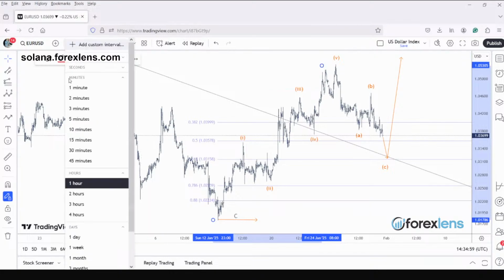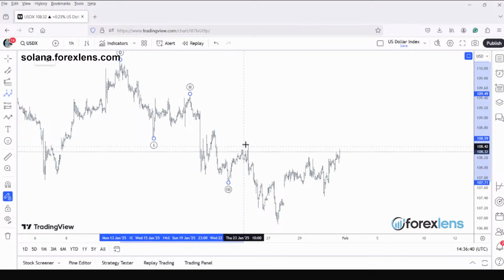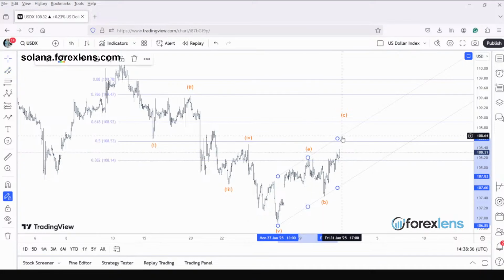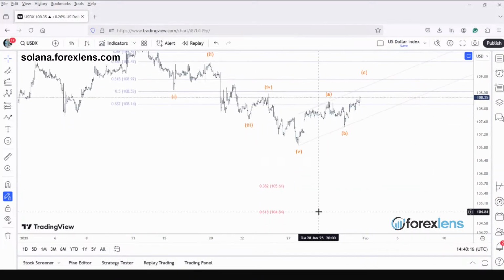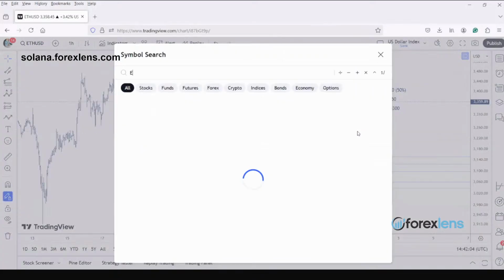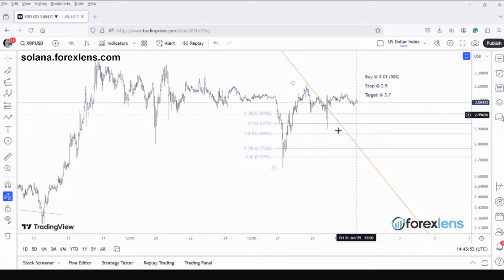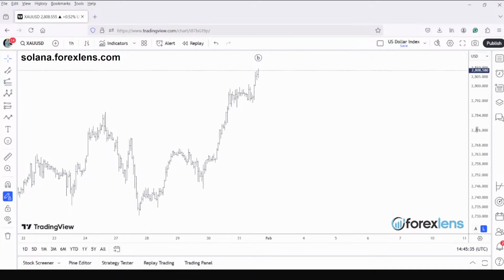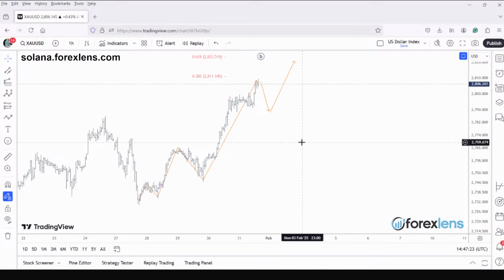Live New York Session Part 2 with SPDas